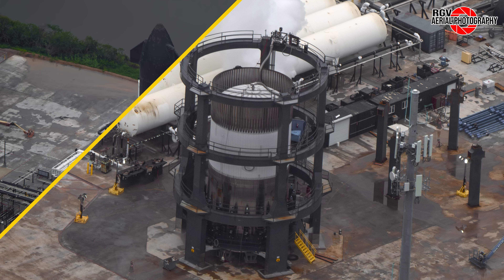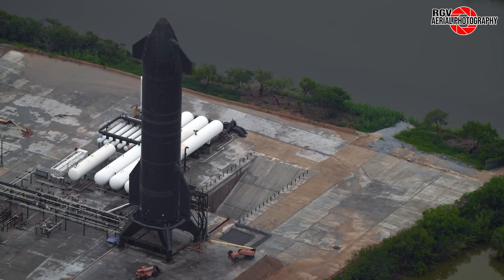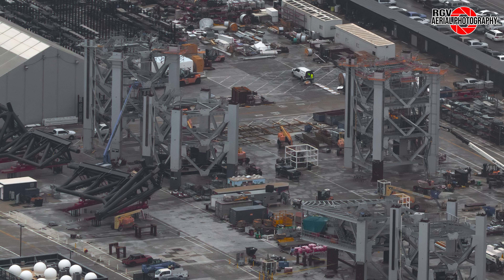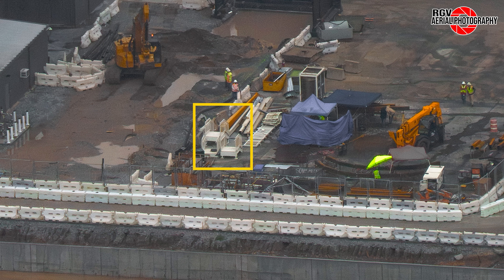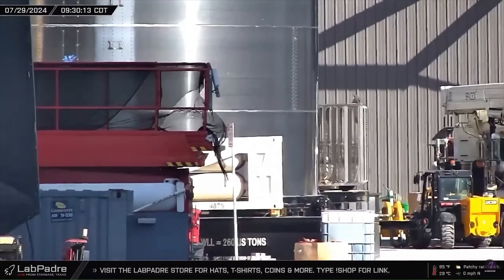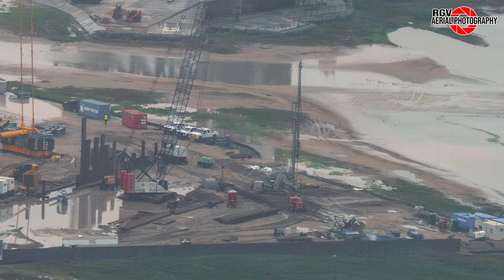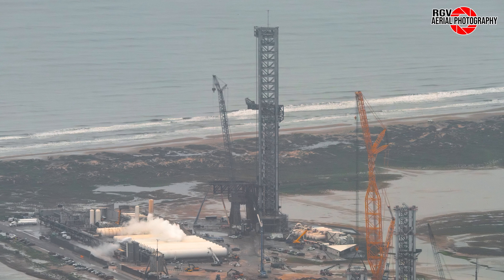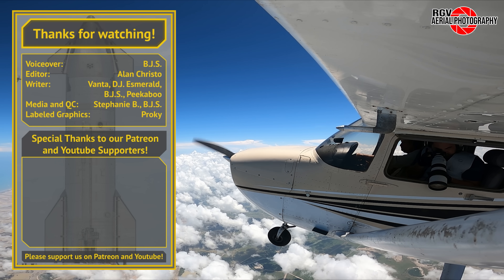Work Starts on Orbital Pad B's Flame Trench! | Starbase Flyover Update 52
Thank you to the Gateway Team for our fanmade logo animation

Video Production Team:

Research and Writing Team:
Vanta
Peekaboo

Video Editor:
Alan Christo

Photographer:
Irma Atilano